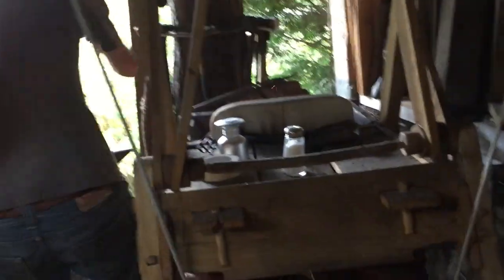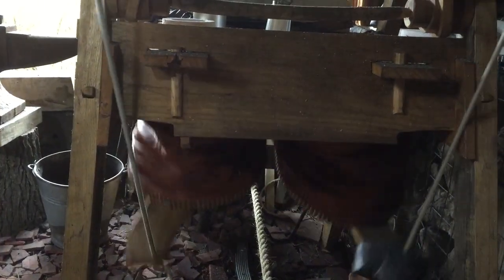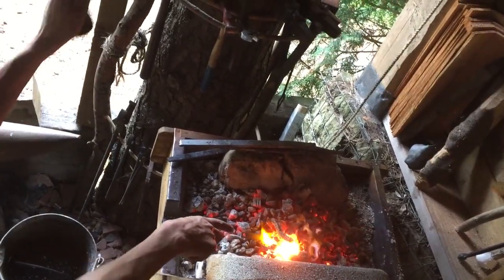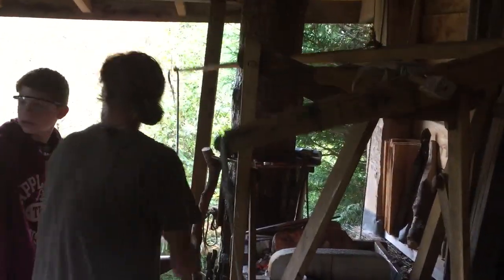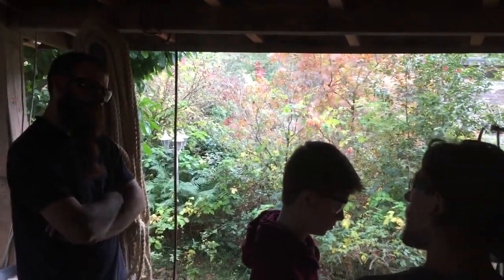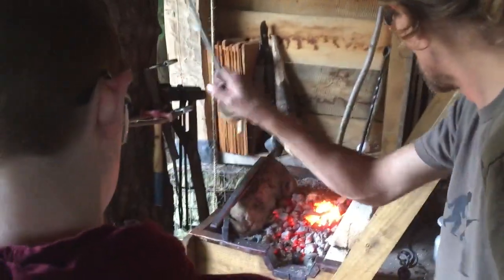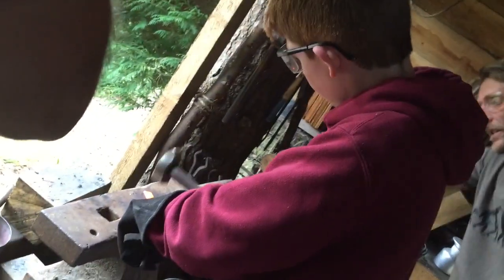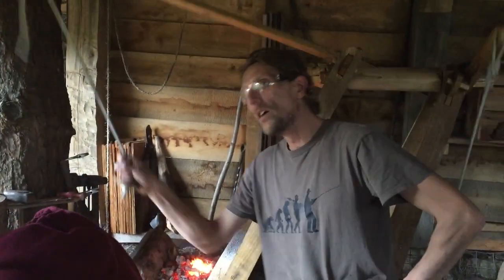Rod Hughes - Viking Forge in action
This is my version of a Viking Forge. It uses twin bellows to blast air through charcoal contained in a hearth at the front. Mine uses norse shipbuilding techniques and a beam to enable it by a single smith, lacking slaves to bellow. Here it is being used by friends Wez and Tom in instructing a young Jedi.